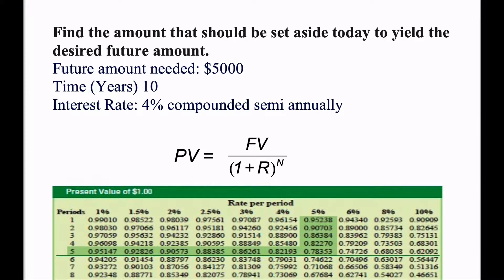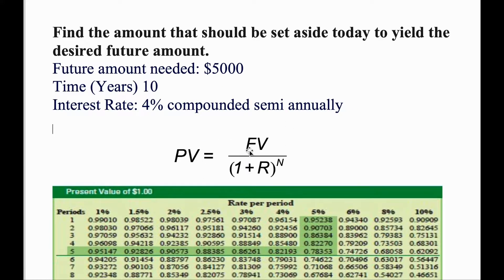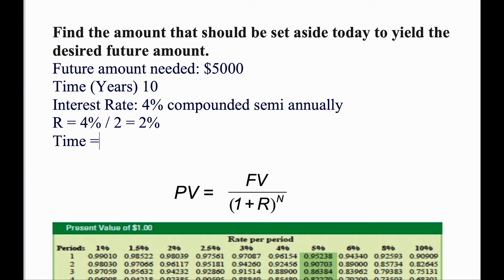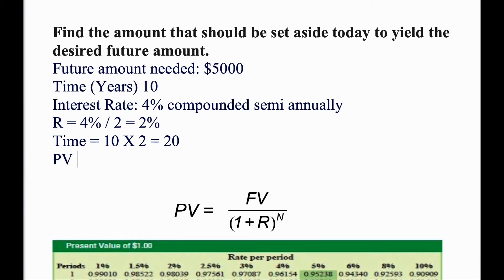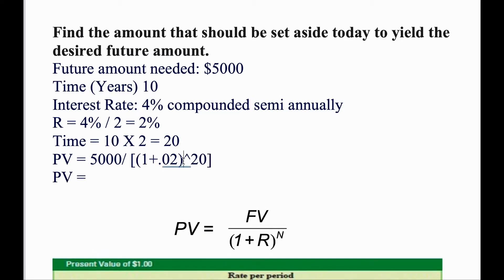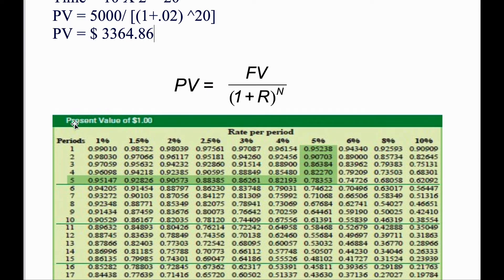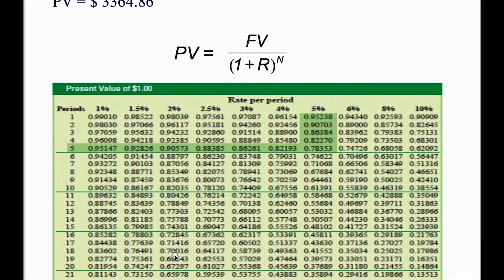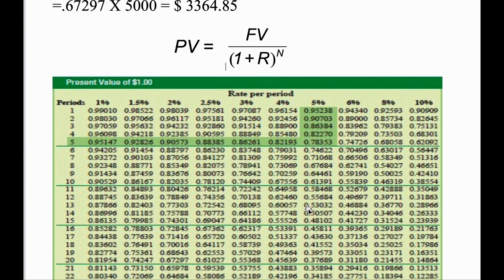How to Find Present Value using the Present Value Formula and Quick & Easy Table method | Dr. Choden